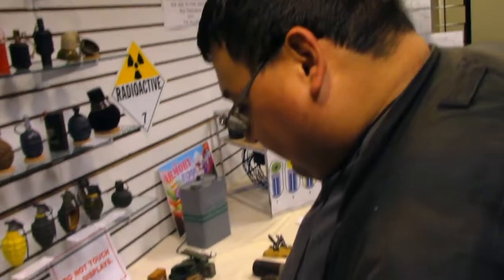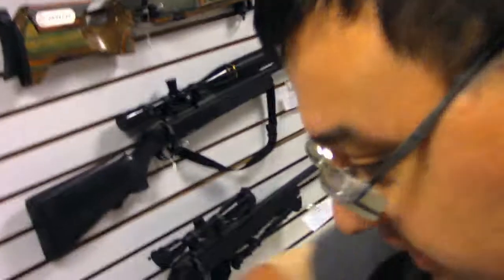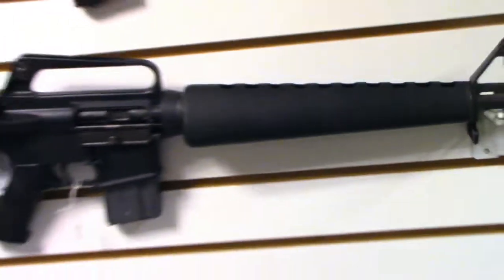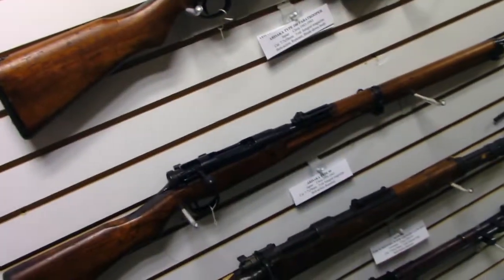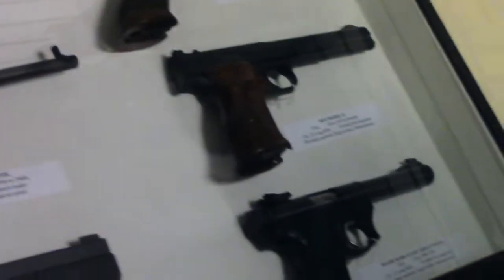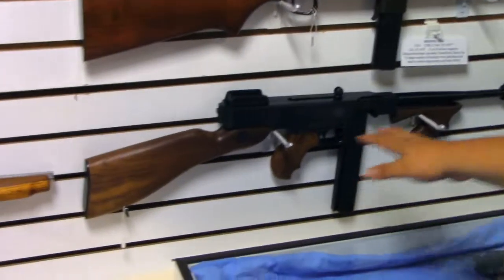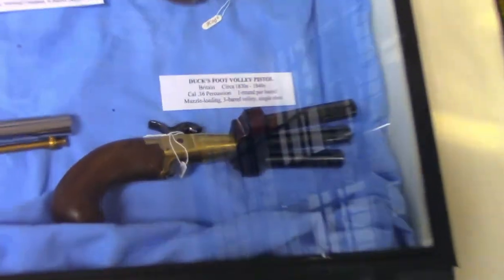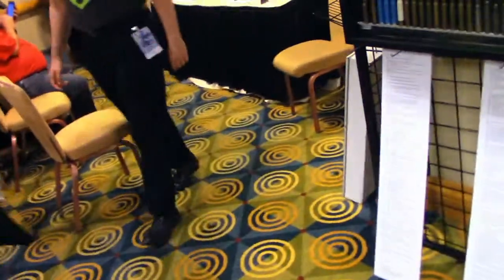Dragon Con 2017- The Armory pt 1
Part one of our exploration of The Armory at Dragon Con 2017. In this part, we take a look at all the firearms that they had on display.